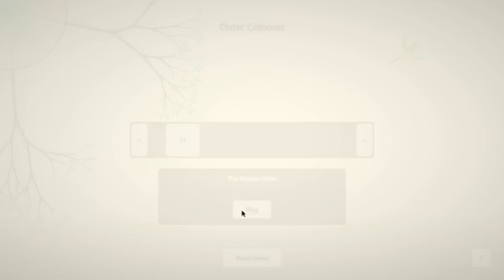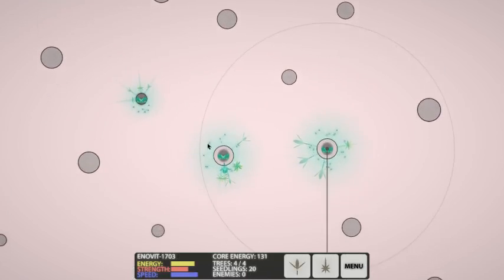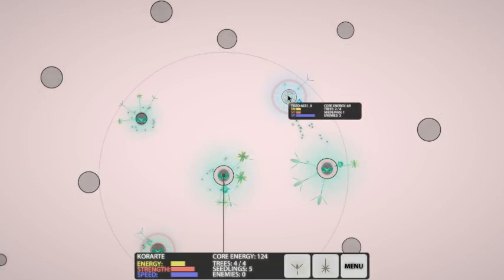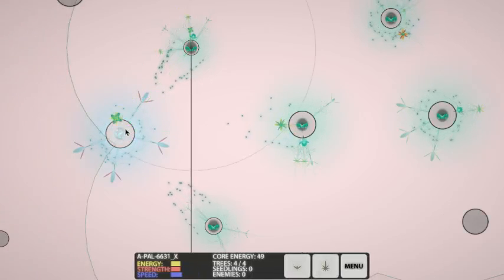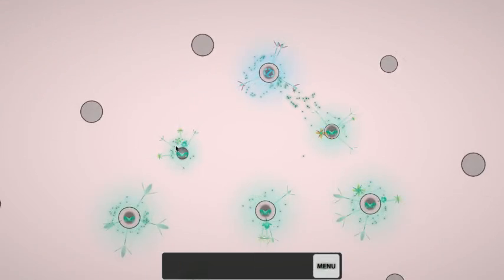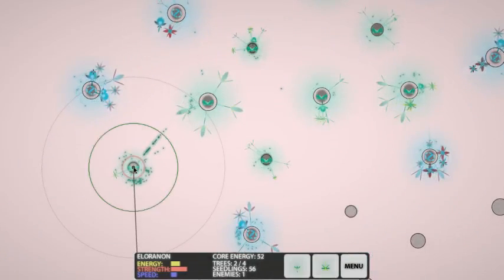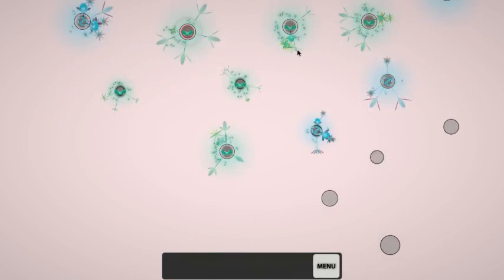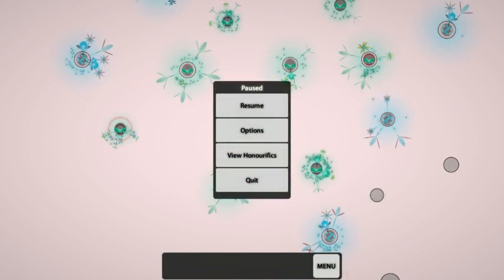Eufloria - Playthrough - Part 11